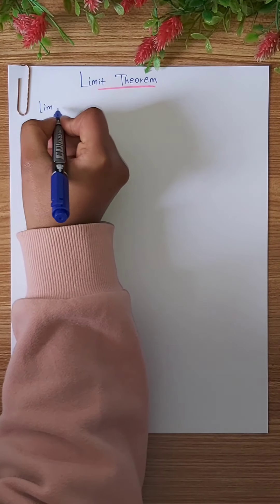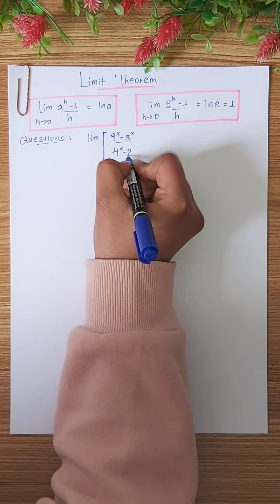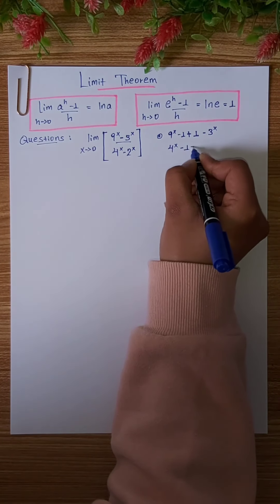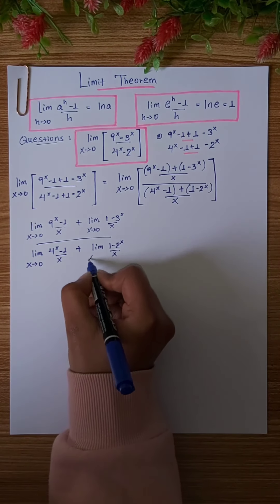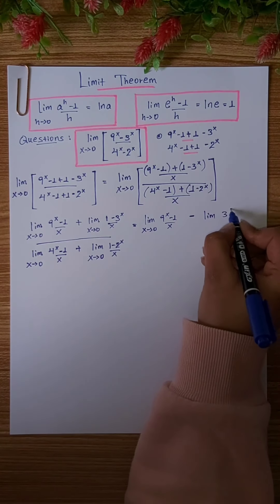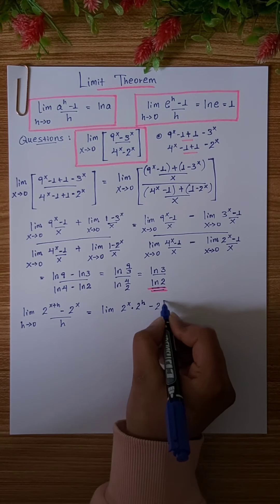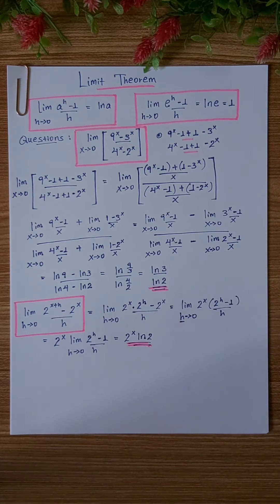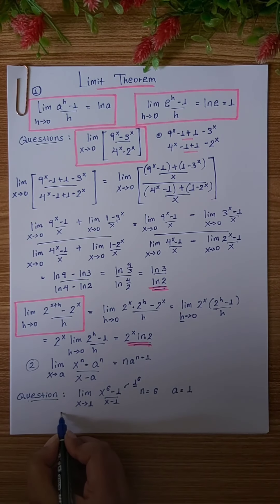Easy ways of doing some time consuming limit questions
📌Additional limit Theorems